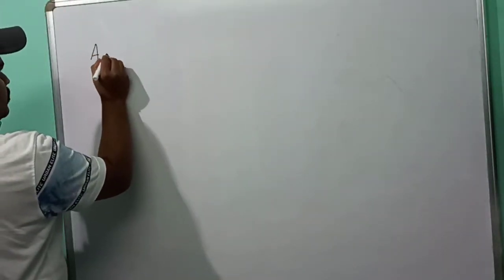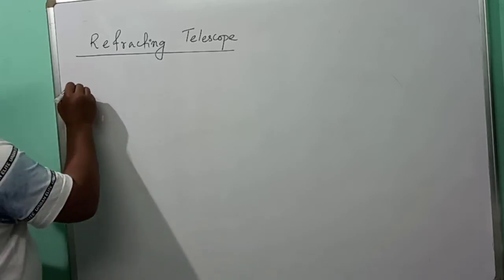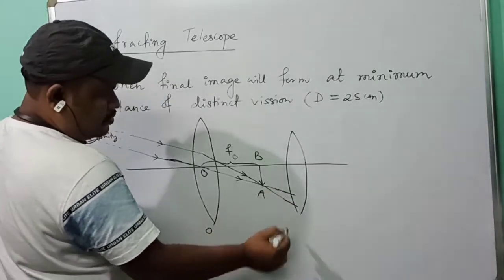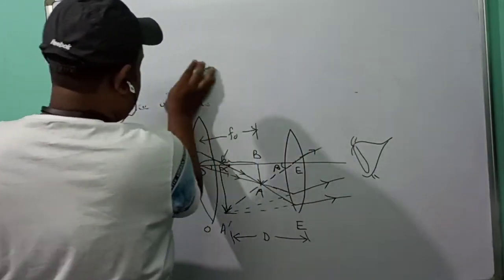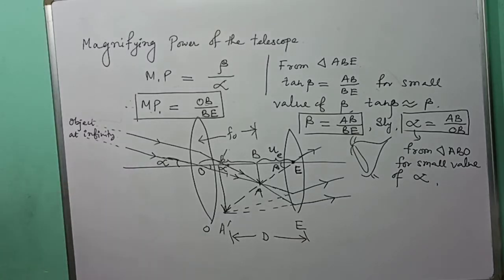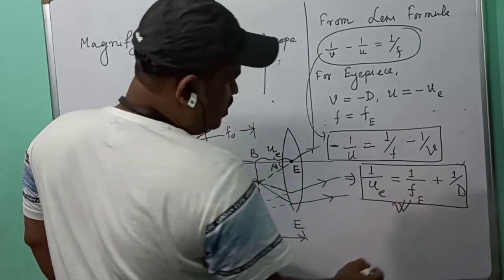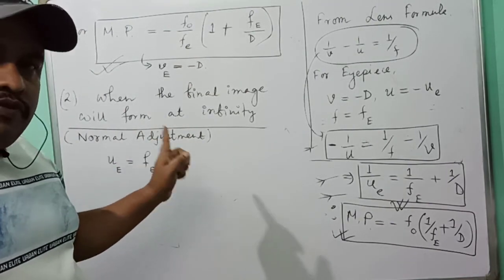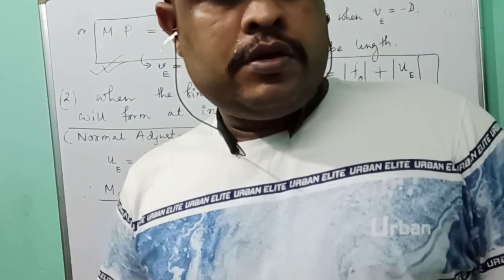RefractingTelescope and it's Magnifying Power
Image formation and derivation of Magnifying Power of Refracting Telescope.